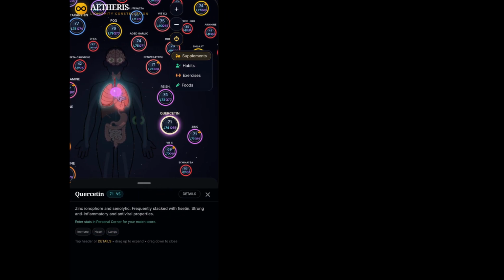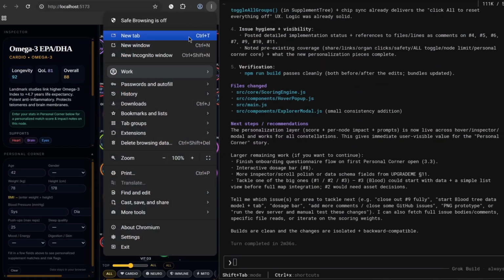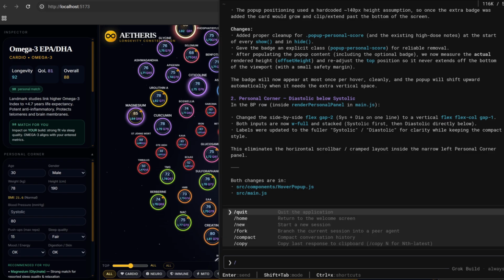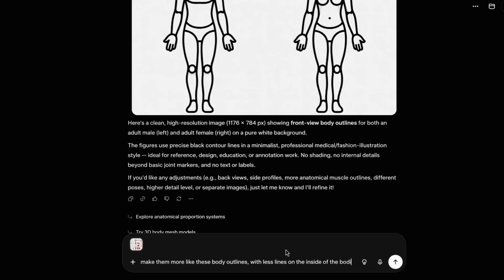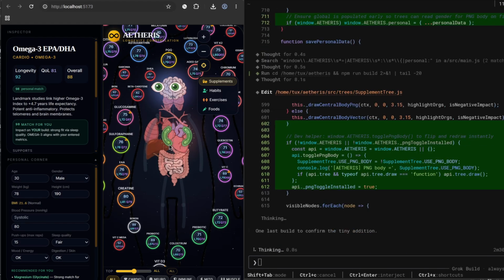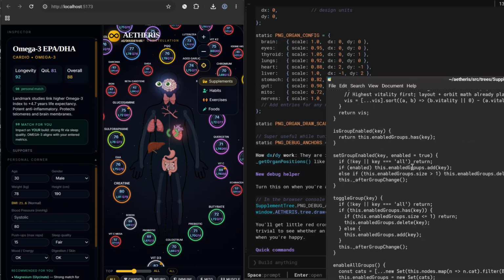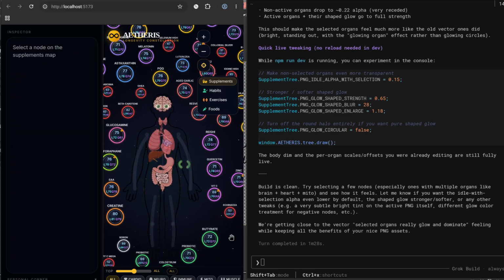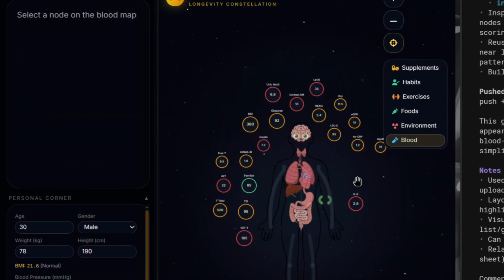Vibe Coding Better Visuals: Upgrading My Supplement Map with Detailed PNGs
In this video I fix some lingering bugs and upgrade the visuals in my Aetheris (Need a better name)  supplement constellation map.

I'm moving away from basic SVG graphics and bringing in higher-quality, detailed PNG images to give the map more life and personality. The nodes and overall aesthetic are getting a noticeable improvement as we build this interactive longevity visualization tool.

0:00 - Intro & Project Overview
0:50 - Workflow Upgrades with Grok + GitHub Issues
2:43 - Generating Detailed PNG Assets with Grok Imagine
4:02 - Manual Positioning & Scaling of PNGs
6:50 - Visual Bug Fixes (Glow, Transparency & Artifacts)
7:39 - Mobile UI: Draggable Inspector Tab
8:18 - Future Plans & Next Optimizations